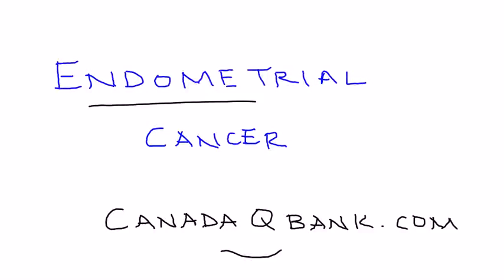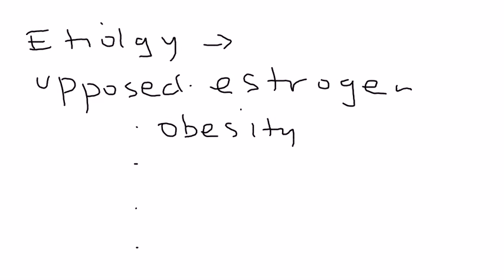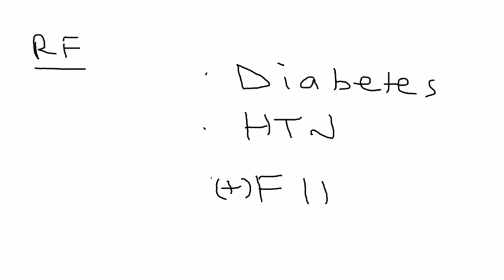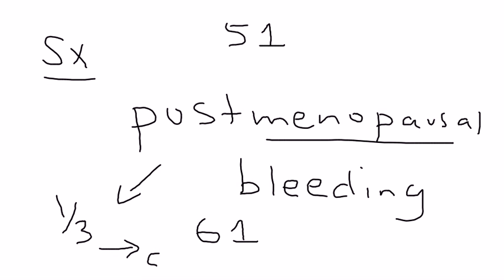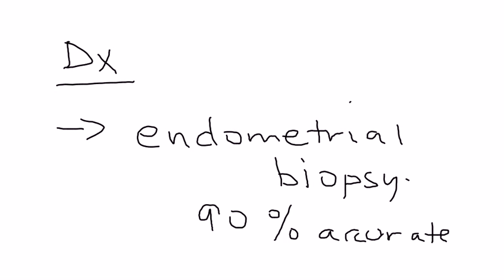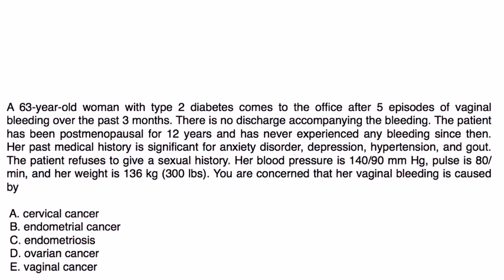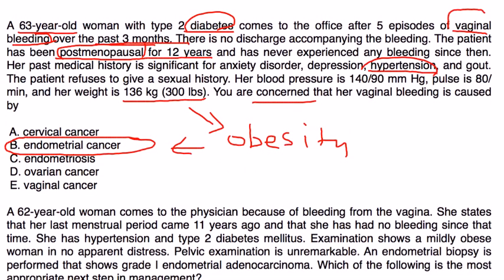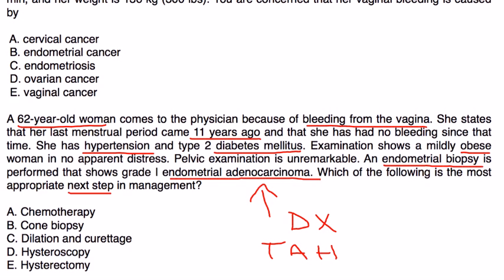Endometrial Cancer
Instructional Tutorial Video
CanadaQBank.com